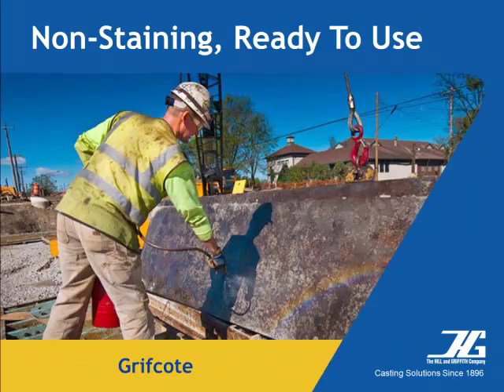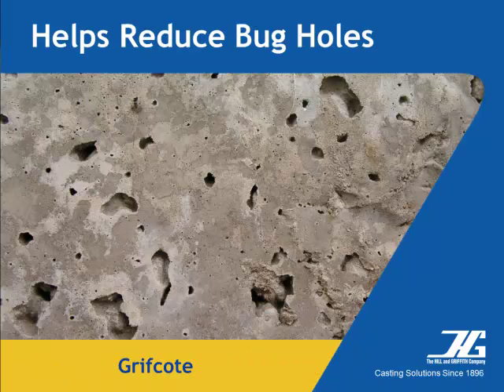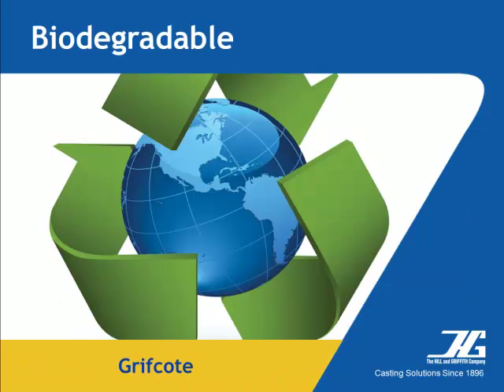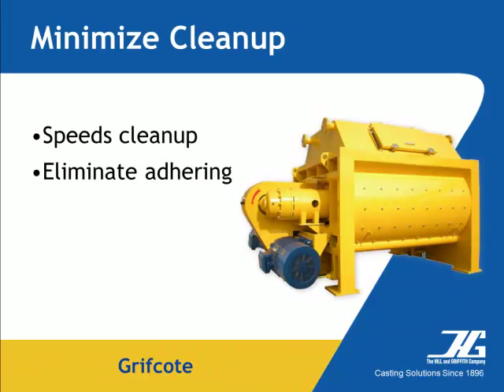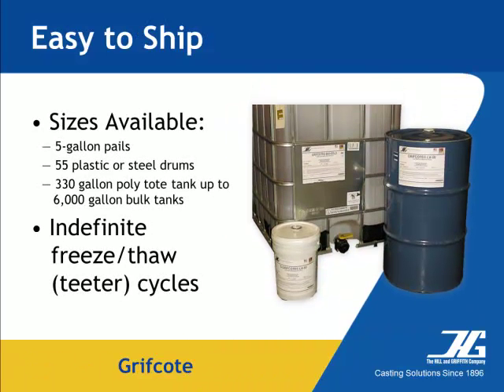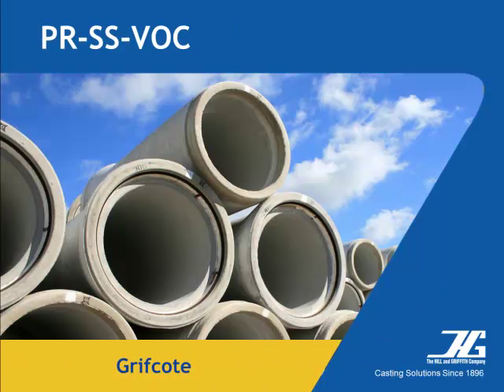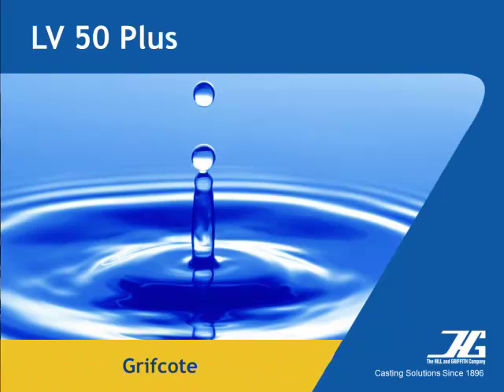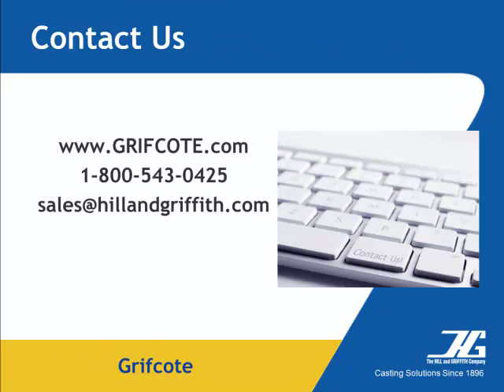Grifcote - The Perfect Concrete Form Release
PowerPoint to Video Cincinnati